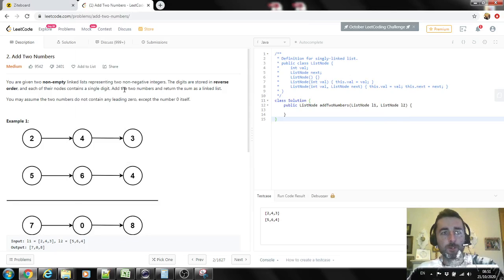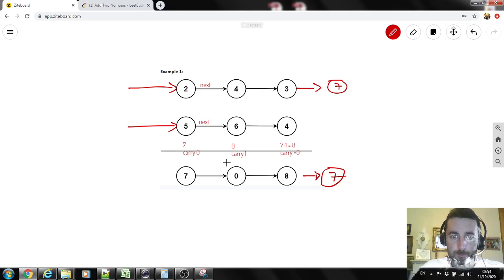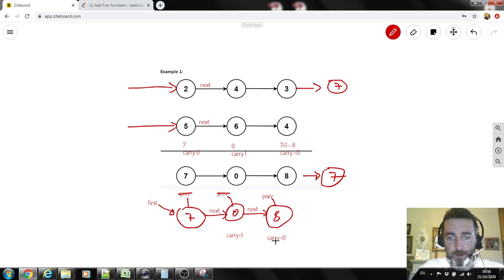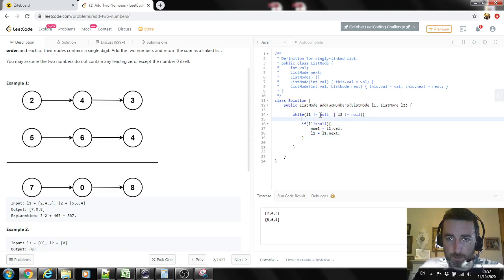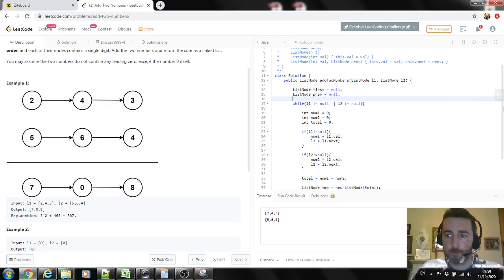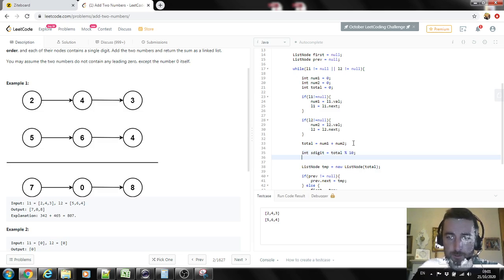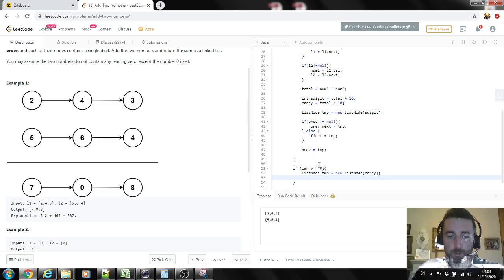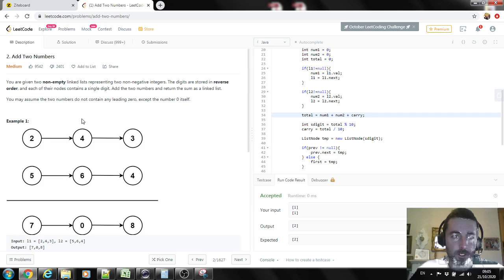LeetCode - Add Two Numbers where the numbers are stored in Signally Linked Lists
Adrian Hynes takes you through the LeetCode - Add Two Numbers Algorithm and Code